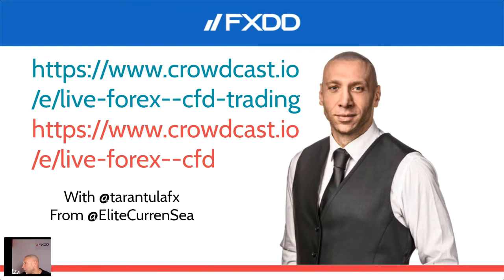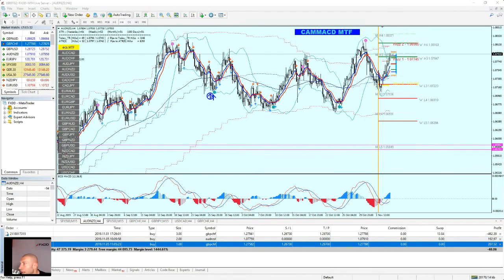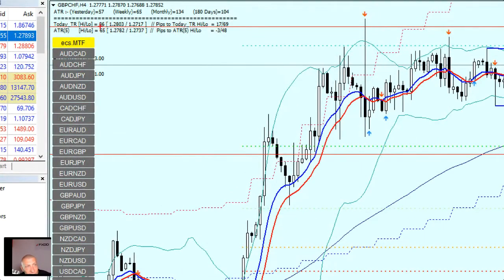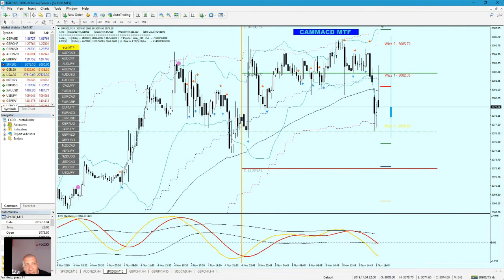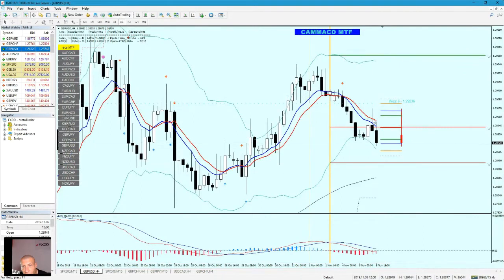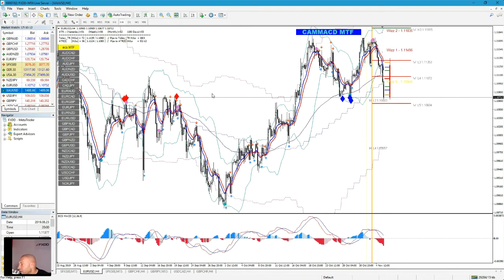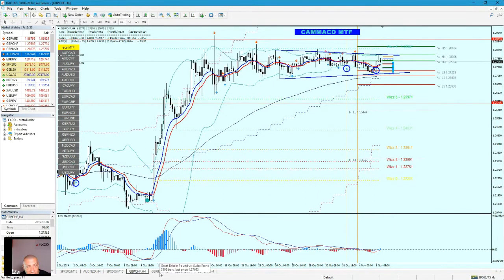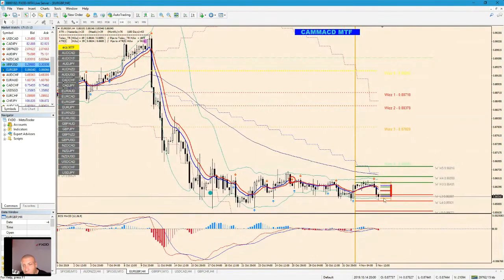Live Trading Session with Nenad Kerkez November 5 '19